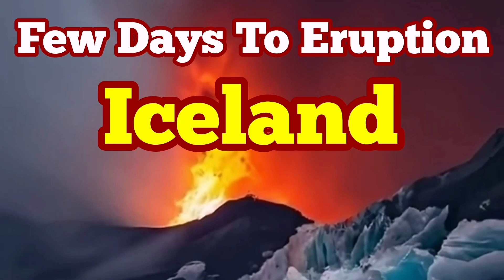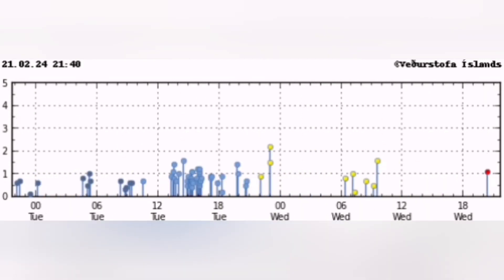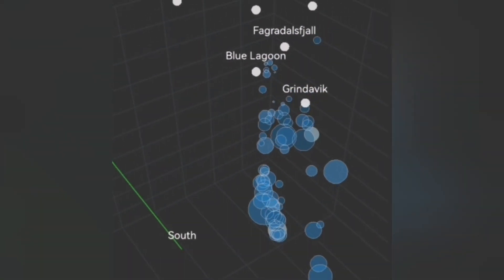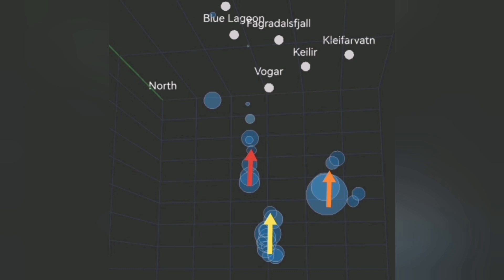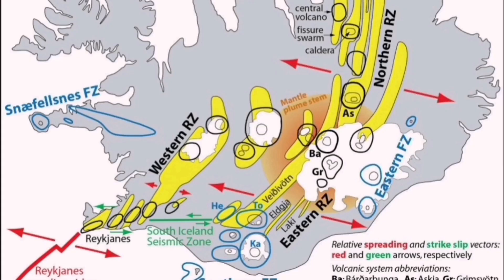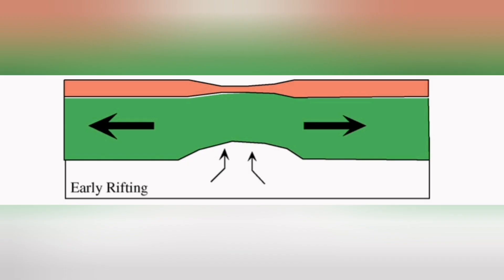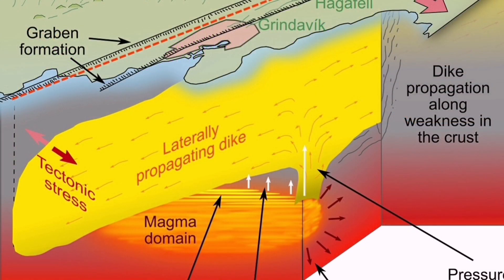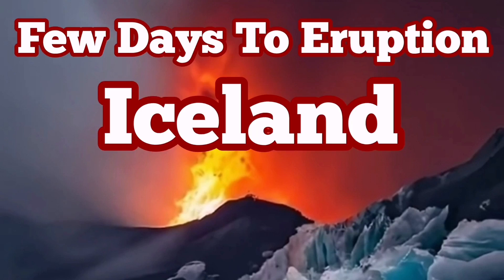Few Days To Eruption: Iceland Volcanic Systems Awakening,Svartsengi Fagradalsfjall Krýsuvík Volcano